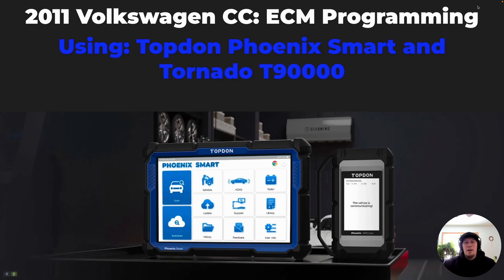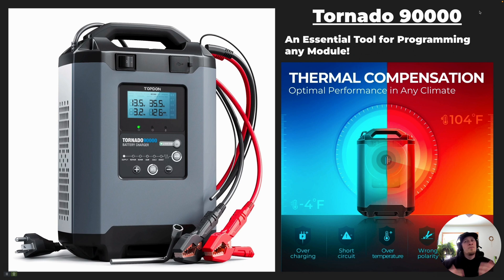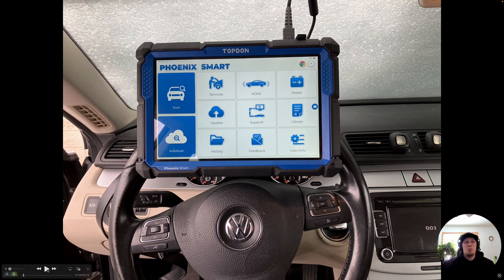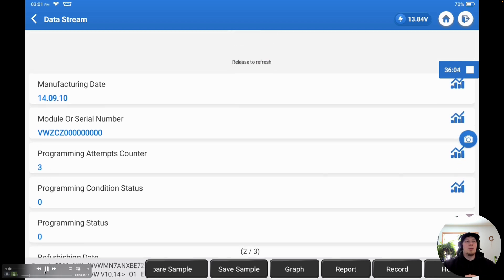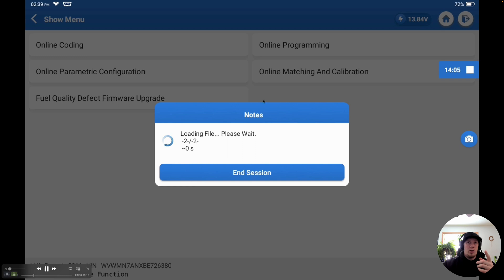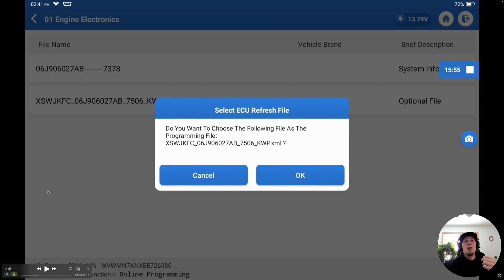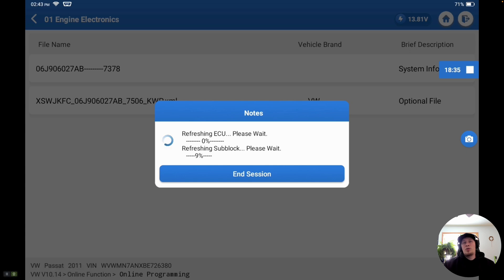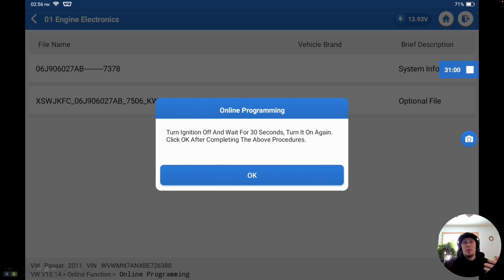Programming Control Modules - TOPDON Phoenix Smart Scan Tool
TOPDON trainer Haakan Light takes you through how to program a control model on a 2011 Volkswagen Passat CC using the Phoenix Smart.